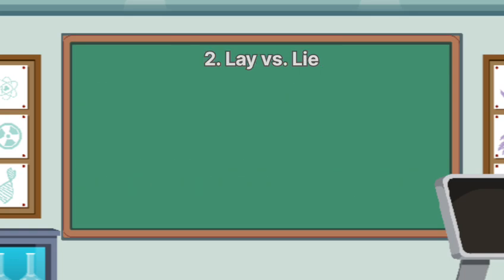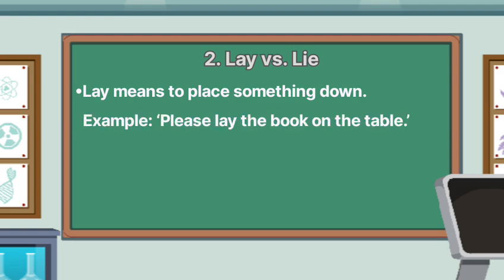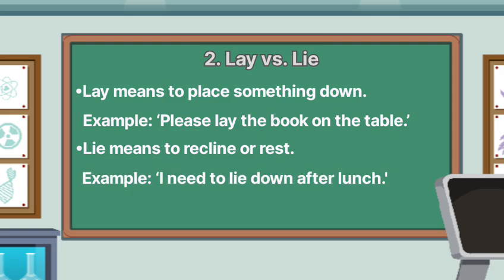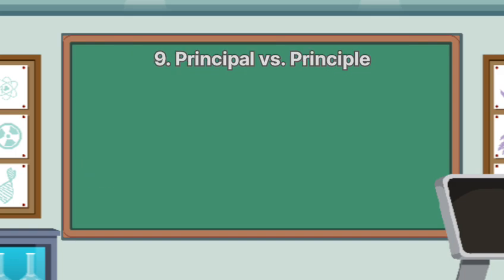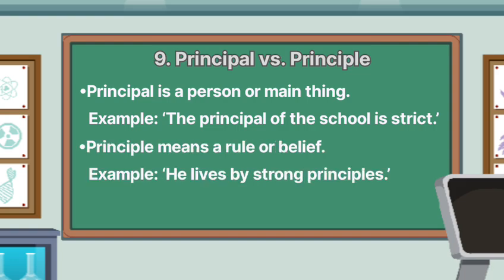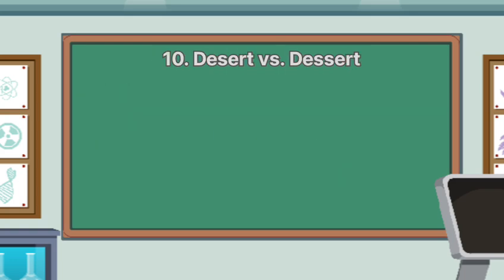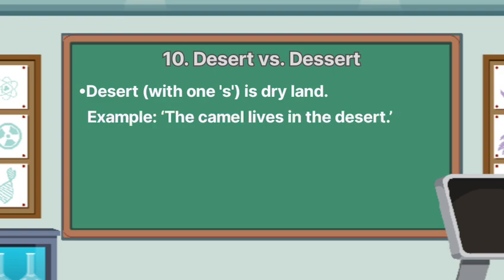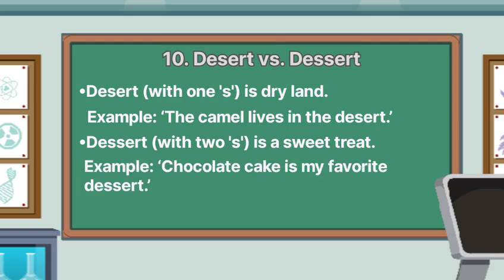10 Confusing Words in English You’re Using Wrong! (Stop Saying Them Wrong!)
Are you unknowingly using these confusing English words incorrectly? 😬
In this video by Daily Dose English, we uncover 10 commonly misused English words that even fluent speakers get wrong! Perfect for students, job seekers, and English learners who want to sound more confident and correct.

📌 Learn how to use words like effect vs. affect, lay vs. lie, borrow vs. lend and more — with real-life examples to remember them forever.

If you’re serious about improving your English speaking, writing, and vocabulary — this video is a MUST-WATCH!

👉 Share this with a friend who always confuses these words!